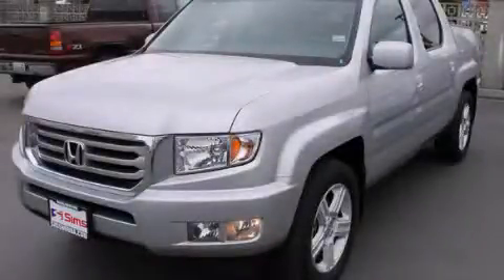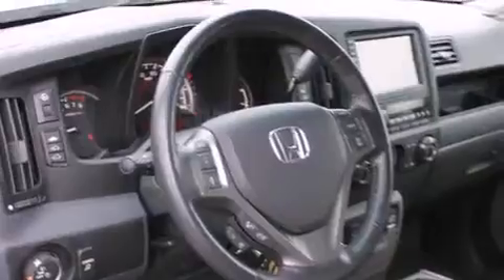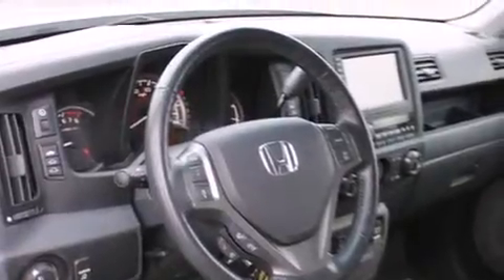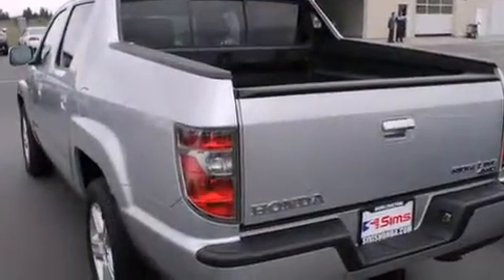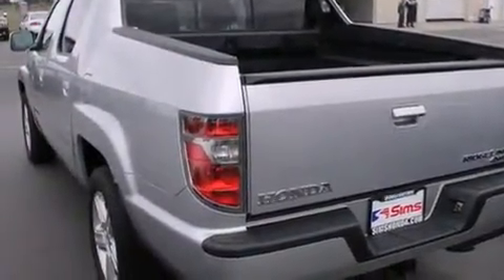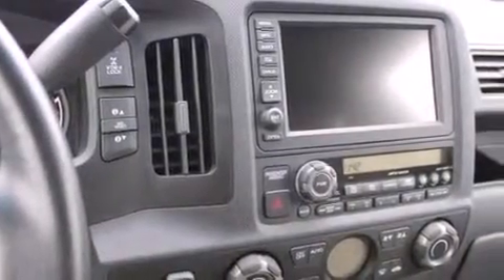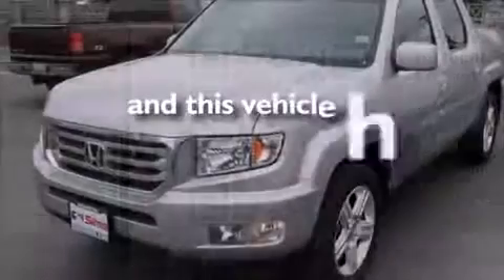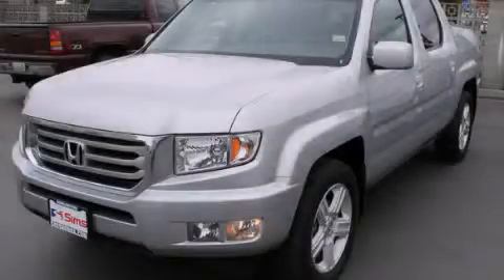Certified 2012 Honda Ridgeline Burlington WA 98226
We've been honored to serve the Burlington WA area , we promise that your experience at our dealership will exceed your expectations ! Year : 2012 Make : Honda Model : Ridgeline Engine : 3.5L V6 Trans . : Automatic Exterior : Silver Miles : 37,327 Interior : Gray Sims Honda 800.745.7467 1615 S. Goldenrod Road Burlington , WA 98233 Used 2012 Honda Ridgeline Burlington WA